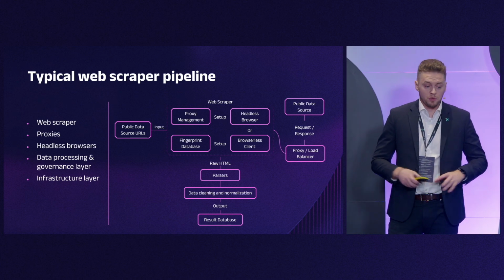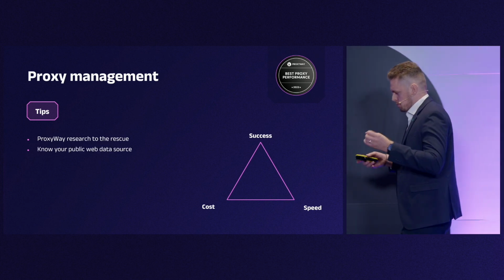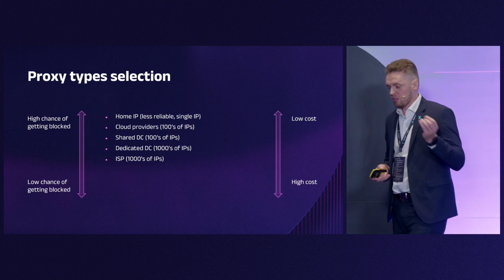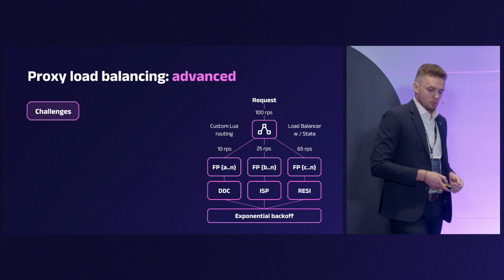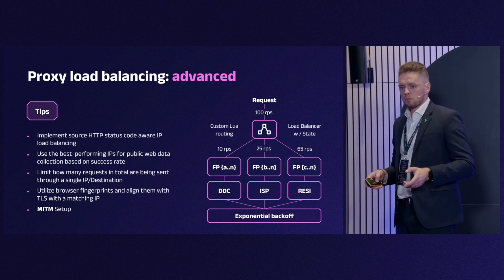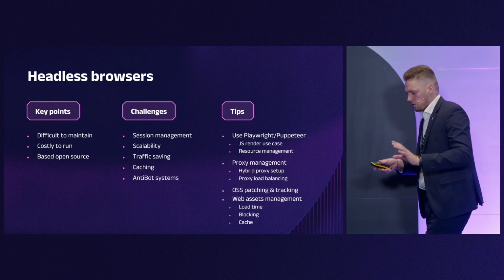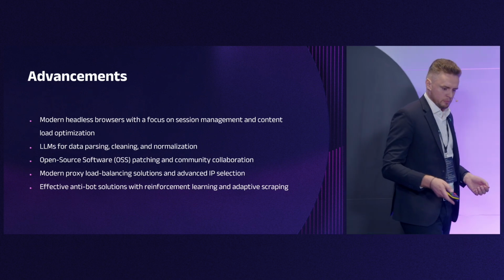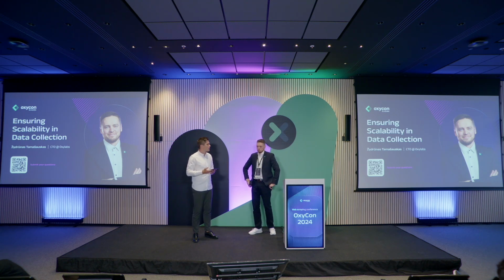Ensuring Scalability in Data Collection: Key Components, Challenges, and Advancements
By Žydrūnas Tamašauskas, CTO @ Oxylabs

In the rapidly evolving digital landscape, the significance of a scalable infrastructure cannot be overstated, especially when it comes to large-scale data collection use cases. Join Žydrūnas Tamašauskas as he explores how scalable infrastructure underpins the ability of data collection platforms to meet dynamic business needs.

Watch this video to learn:
0:00-0:40 Intro
0:41-01:38 Typical Web Scraping Pipeline
01:43-04:45 Proxy Management
04:46-07:14 Proxy Types Selection
07:15-12:40 Proxy Load Balancing
12:45-16:00 Headless Browsers
16:01-17:29 Advancements
17:30-25:30 Recap

Thanks for tuning into OxyCon – the annual conference on all things web scraping!

Your enthusiasm for web scraping drives us to deliver exceptional events. So, don’t hesitate to share your experience and help us improve.